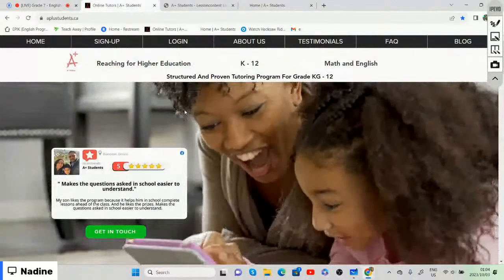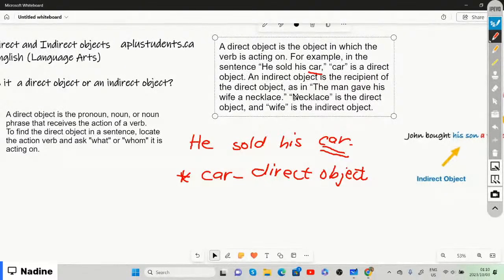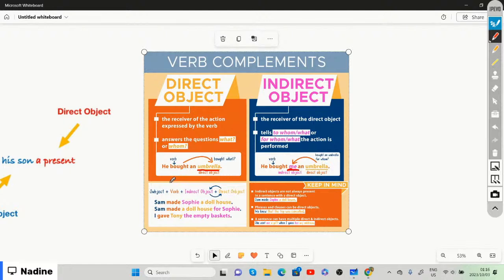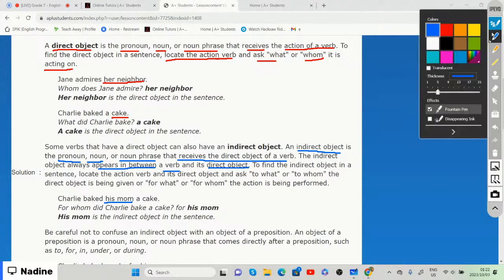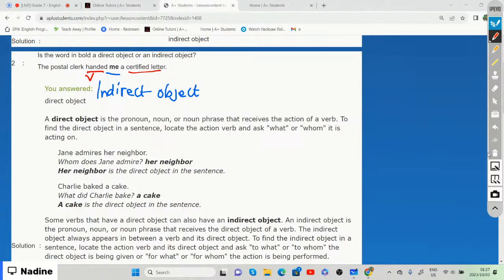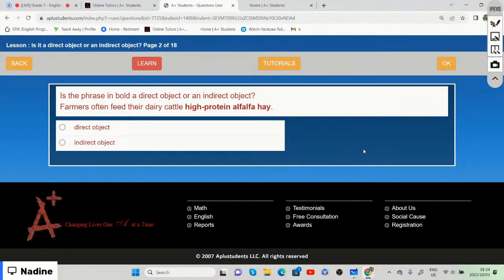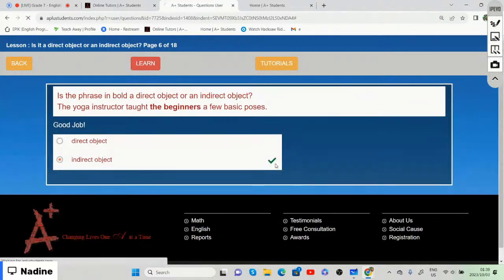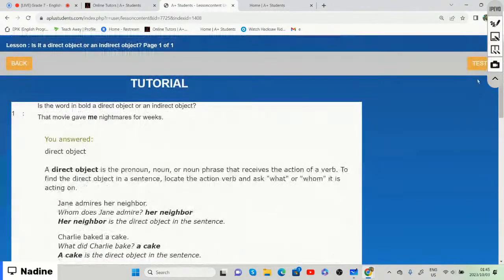Grade 7 - English: Direct and Indirect objects